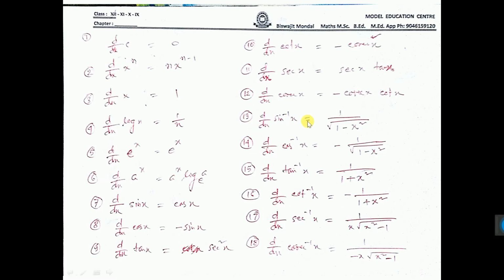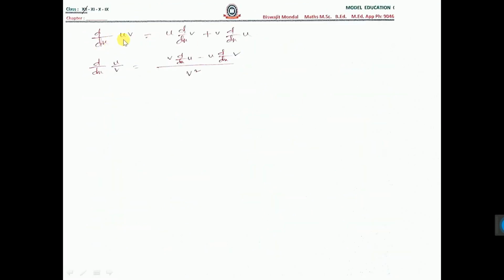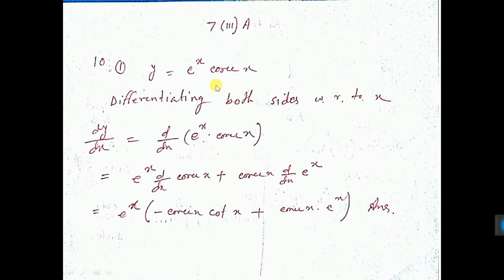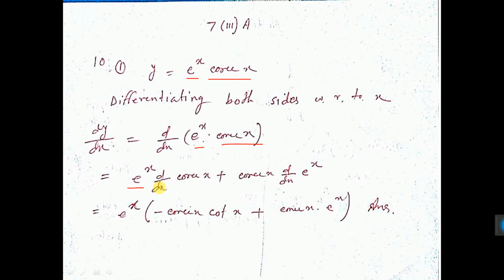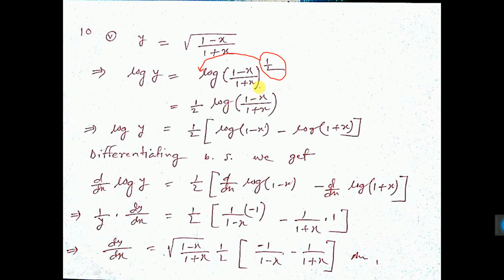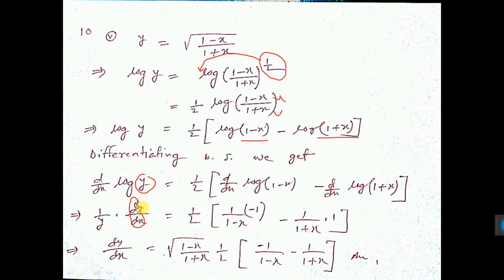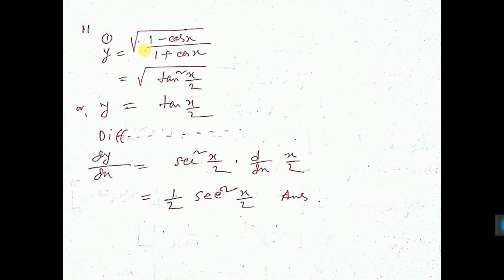ISC XII DIFFERENTIATION 7 III A 3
MATHS COACHING